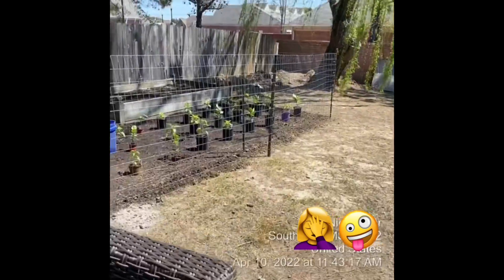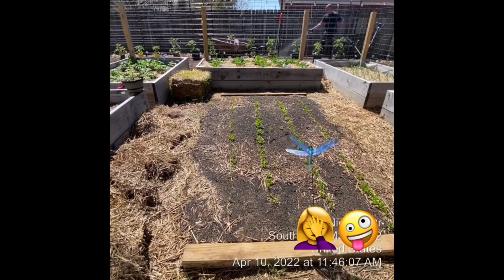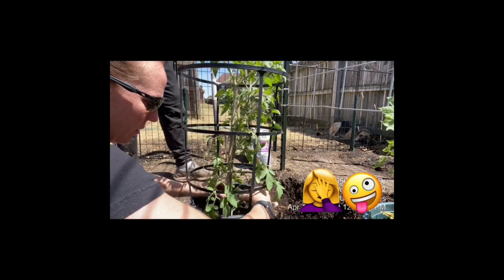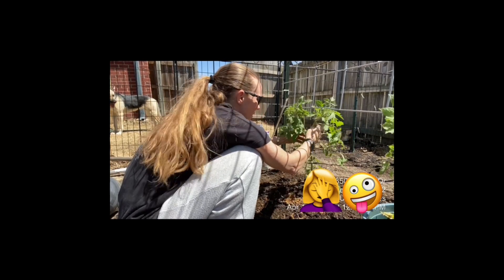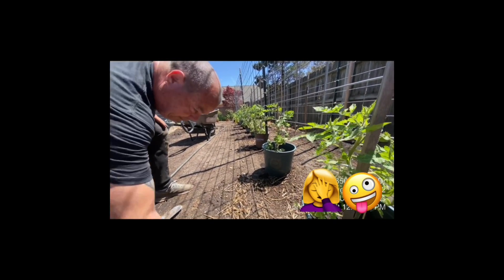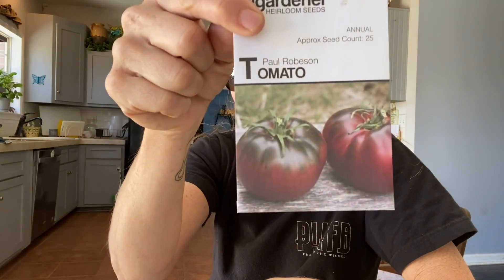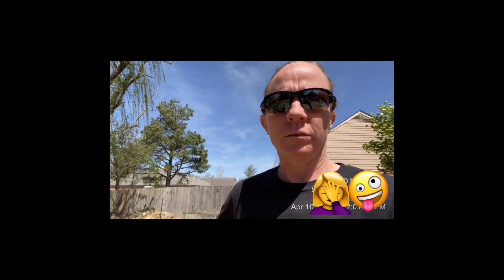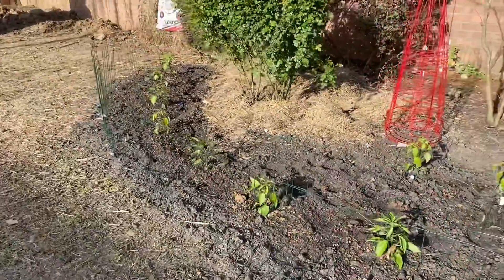Tomatoes and peppers in ground!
Well…… I’m still here! Two week set back with having pneumonia was not fun and I definitely do not recommend. 😆 anyhow I did what I was able with the help of my wonderful husband and awesome mom who came to help.

There’s a bit of tomato information in here as I learn as we go. I mentioned a few times husband is the tomato guy. I’m not sure what I feel like I’m more knowledgeable at but working on a few things.

We still have squash, zucchini, and our lemons to get in ground. If weather permits it will be next weekend.

There are so many varieties of tomatoes and we will try a lot over next few years and hopefully will be able to express what we have learned.

Very little of the garden is not what we expected but as I’ve said before we are always in the learning process and just any to share our endeavors with whoever chooses to watch.

Wishing you the best in yours and please comment any questions. Happy spring 💐